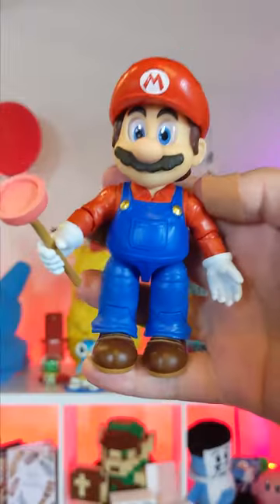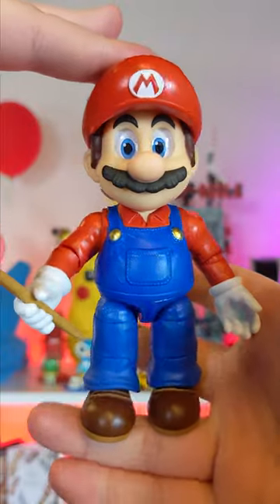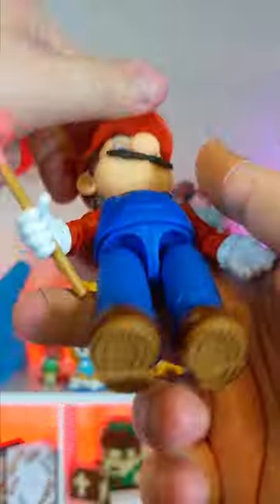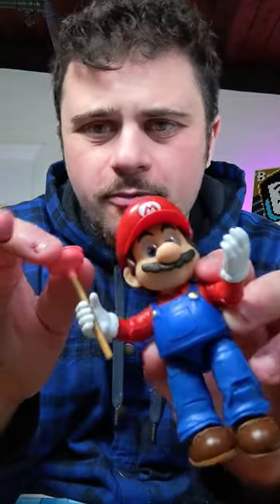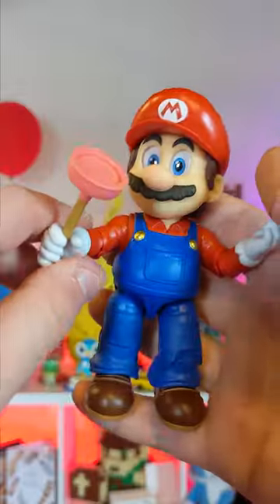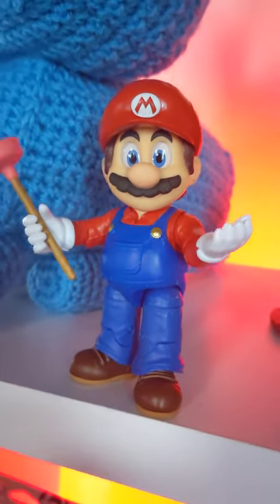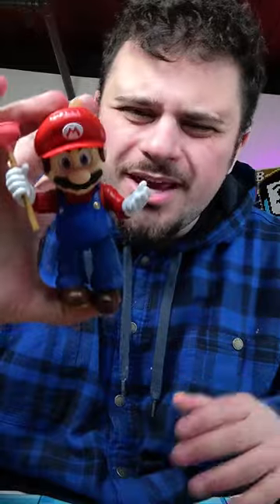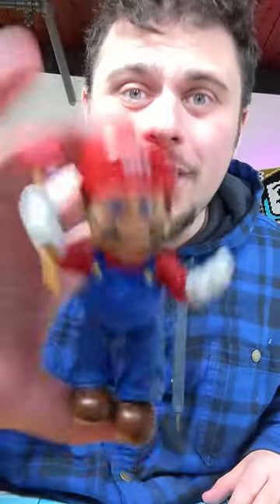This Mario toy is EXPENSIVE! 😭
Checking out the new Super Mario Bros. Movie toyline from Jakks Pacific!

Send mail to me:
Brian Saviano